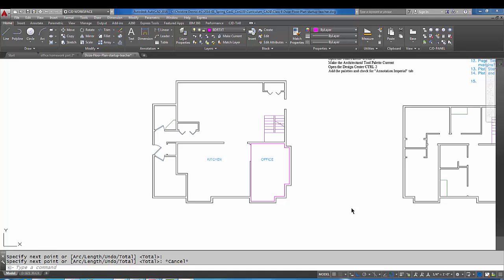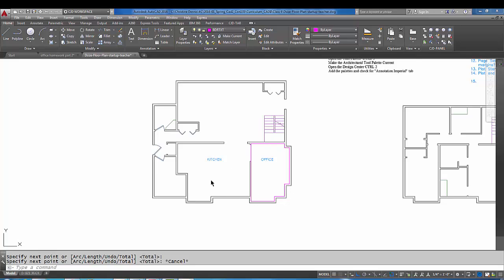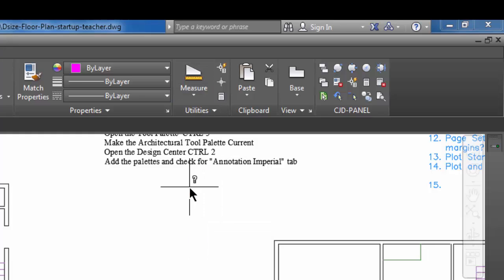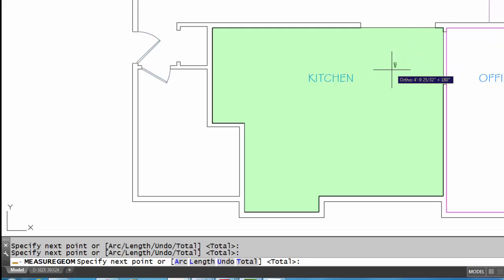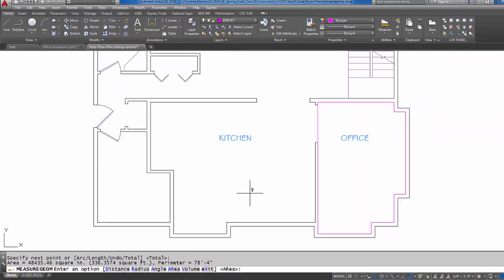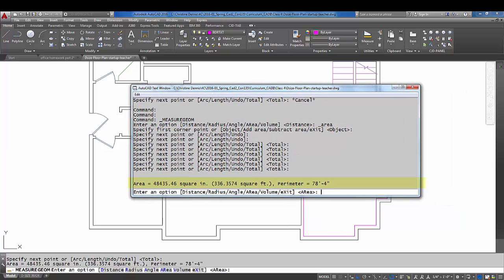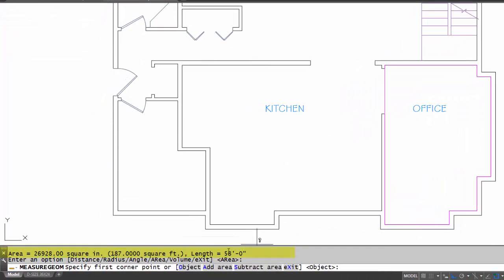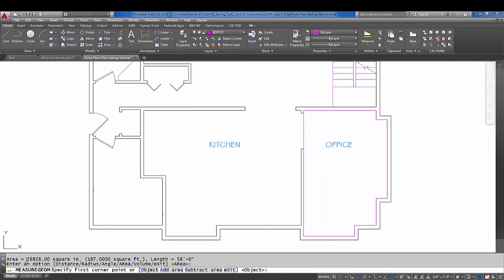Autocad 2016 - Area Command #67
Calculate the Area and Perimeter of an object or a space easily.